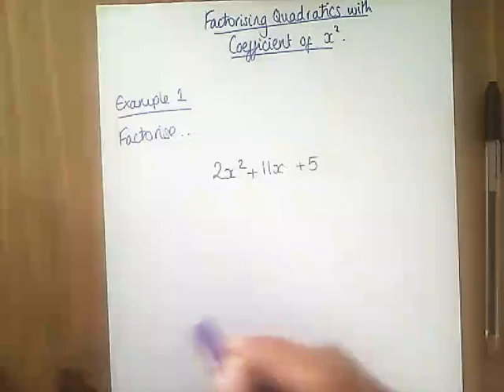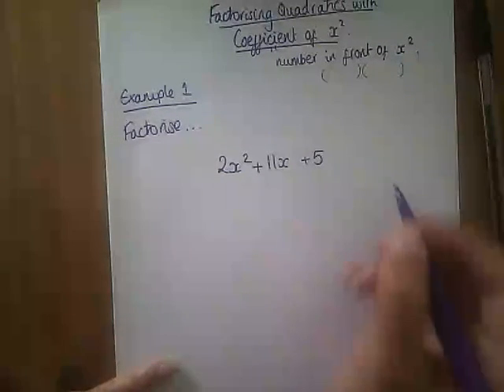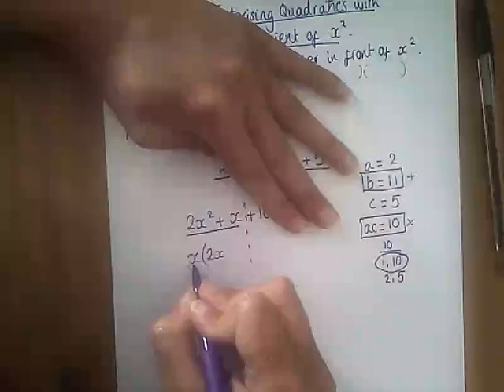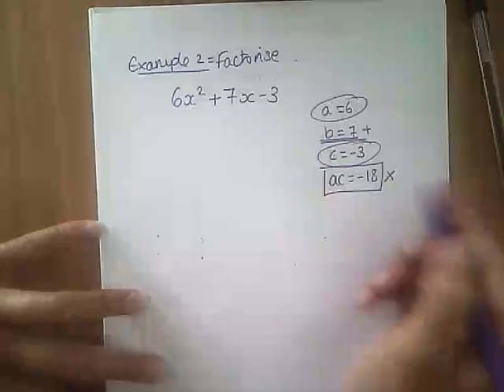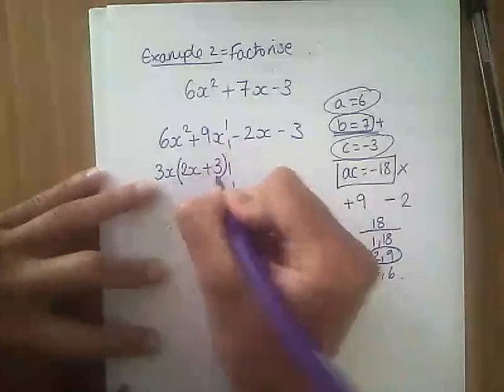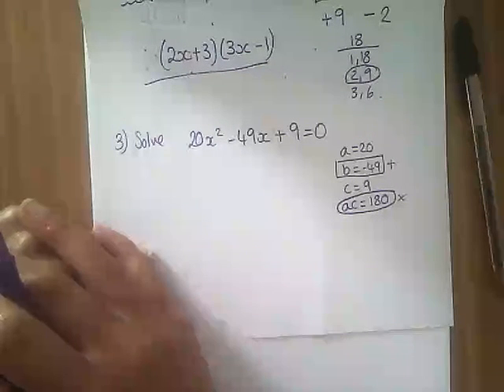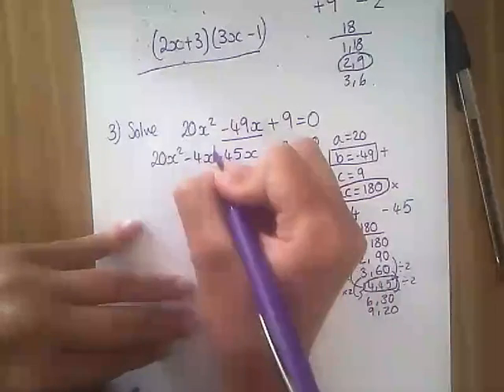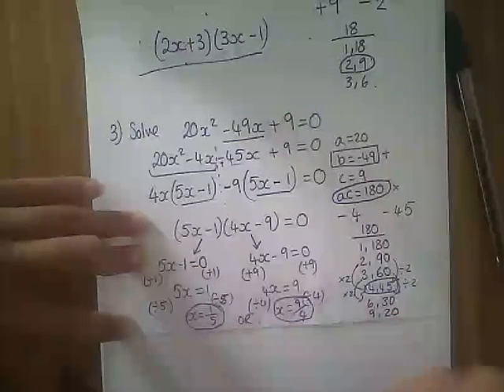Factorising Quadratics with a Coefficient of X Squared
Factorising quadratics with a coefficient of x^2.